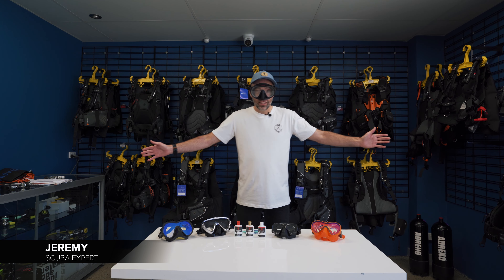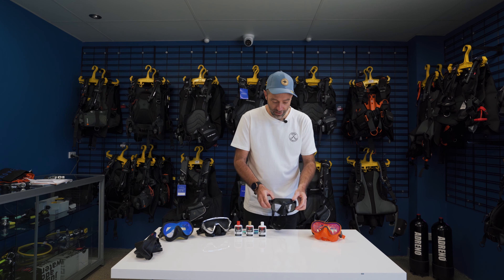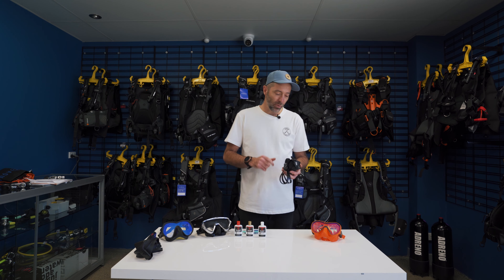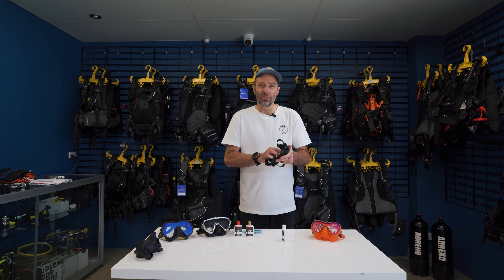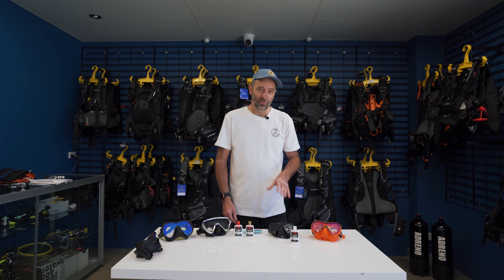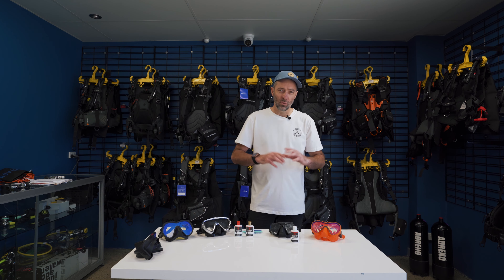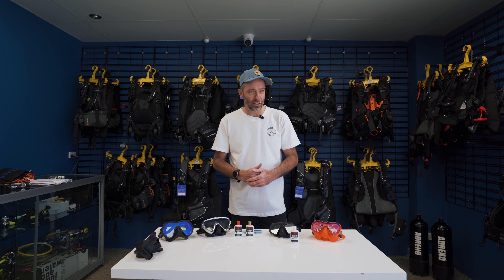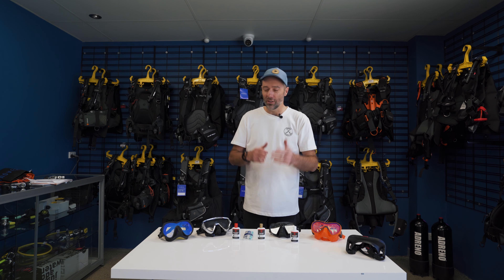How To Stop Your Dive Mask From Fogging Up